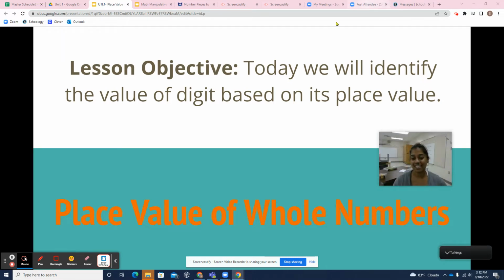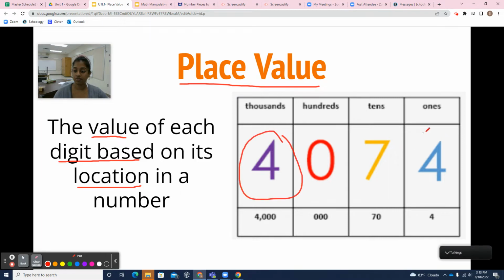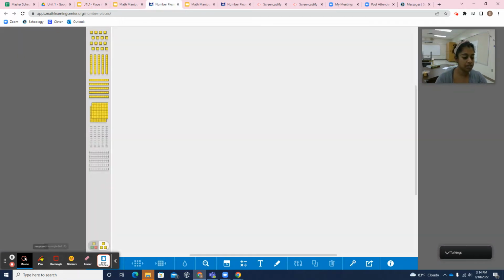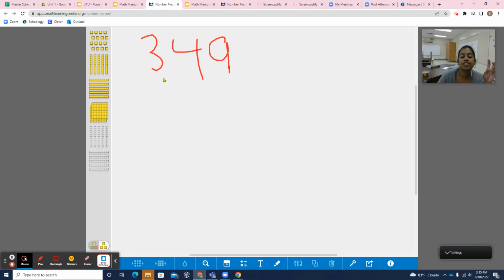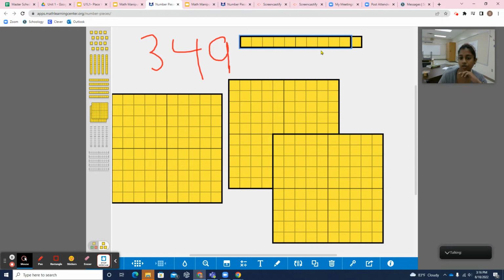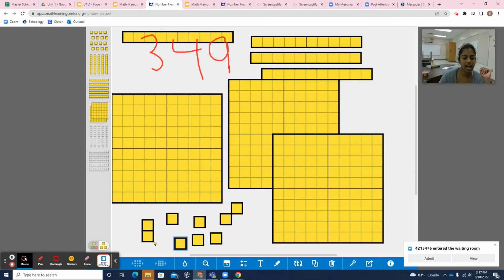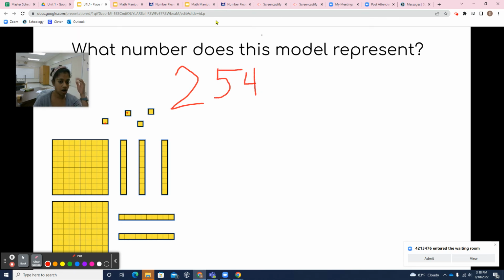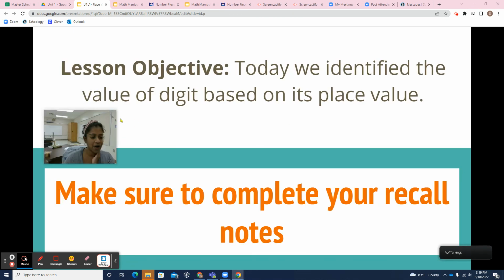3rd, 4th, 5th Grade Math Unit 1 Lesson 1